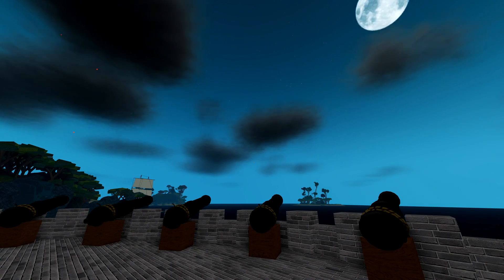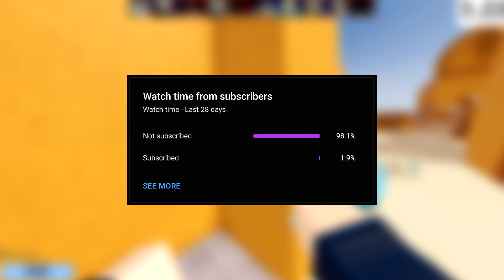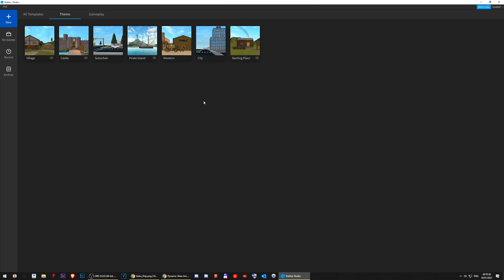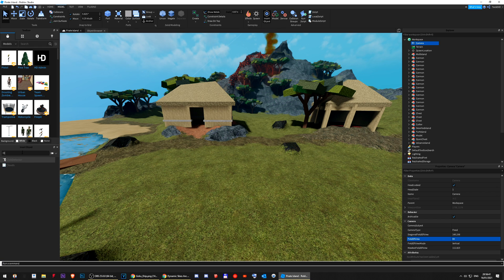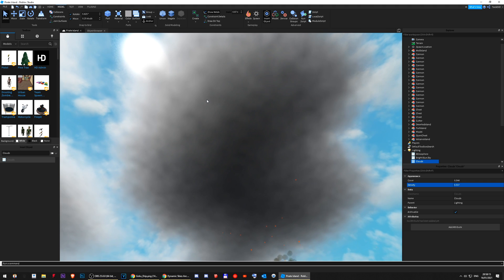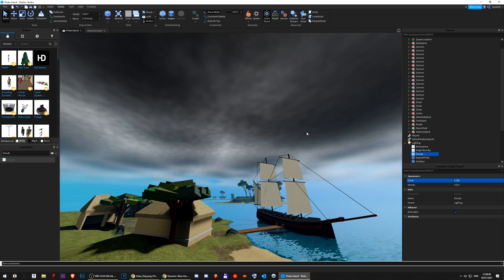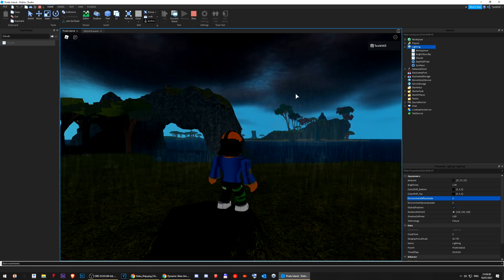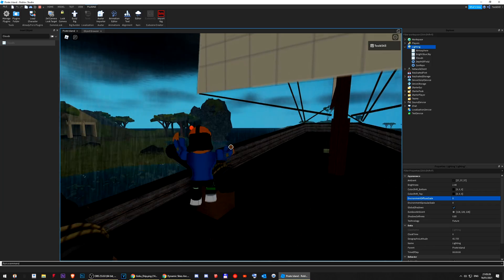How to add Clouds into your game - (Roblox Studio) Dynamic Skies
So in this video I will be showing you how you can have clouds in your Roblox game, hope you enjoy.
▼Links▼

▼Timestamps▼
0:00 - Intro
0:59 - Subscribe
1:17 - How to add
3:26 - Customizing
6:56 - Outro